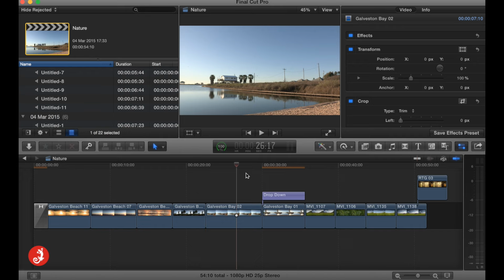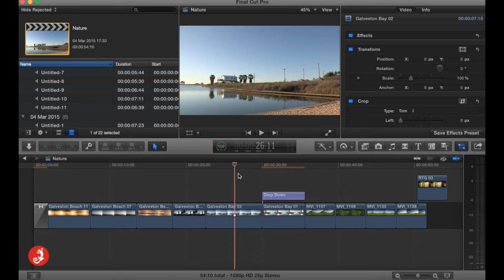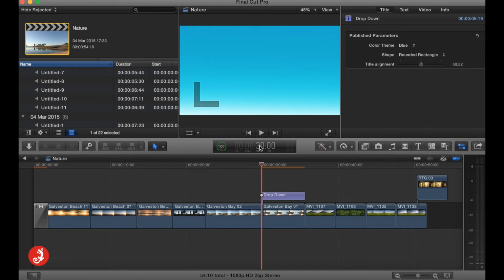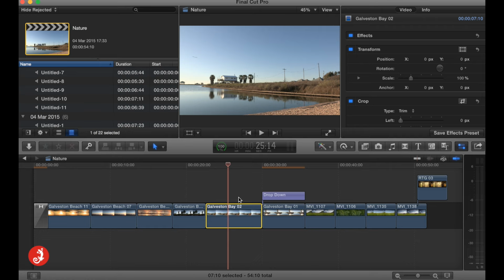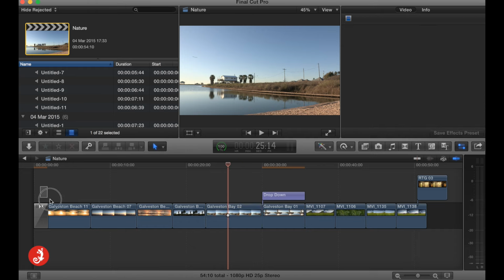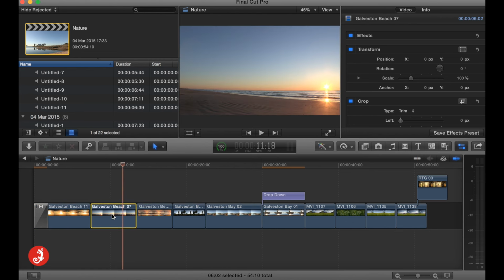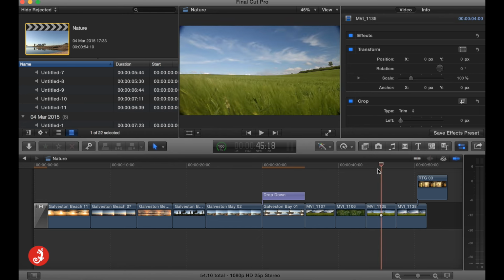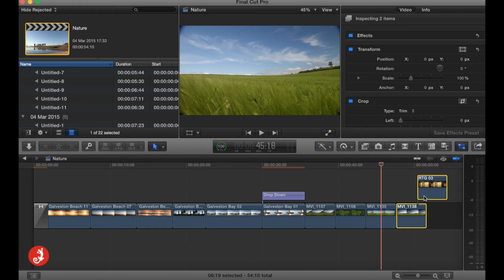How to determine clip lengths in Final Cut X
Spare yourself from calculating durations based on the TC indicator. Watch this video and learn an easy way to determine single and multi-clip durations inside your timeline in Final Cut X.